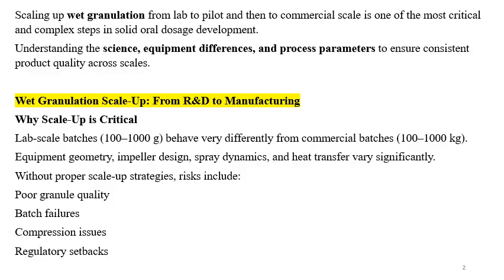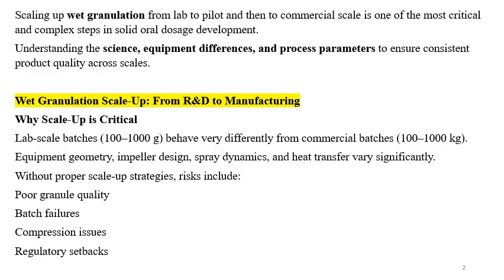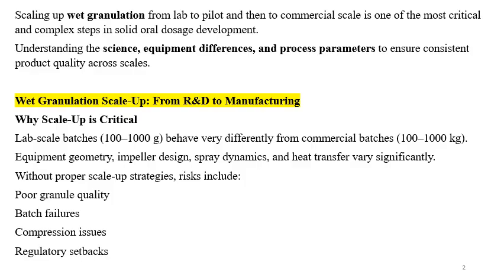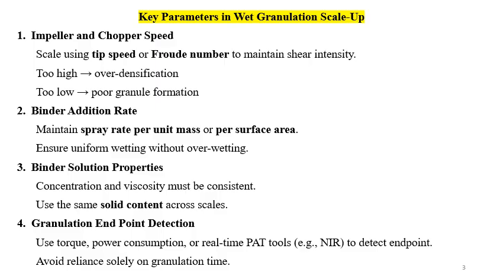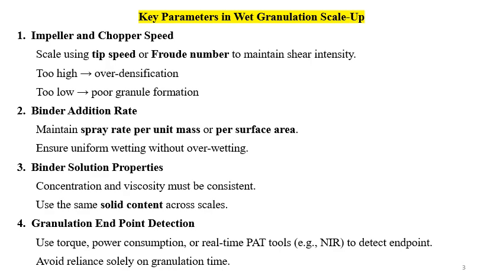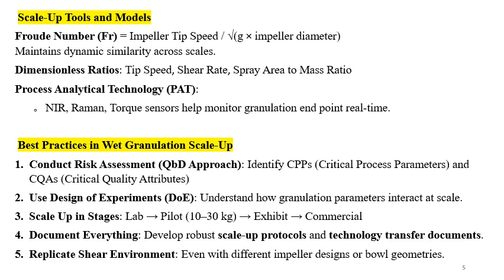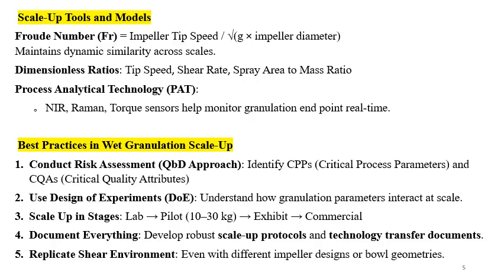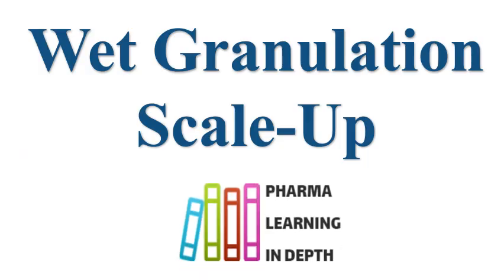Wet Granulation Scale Up